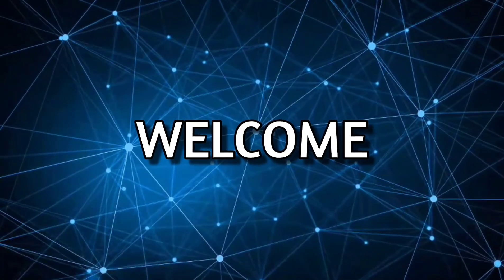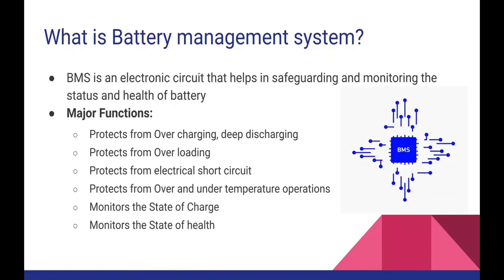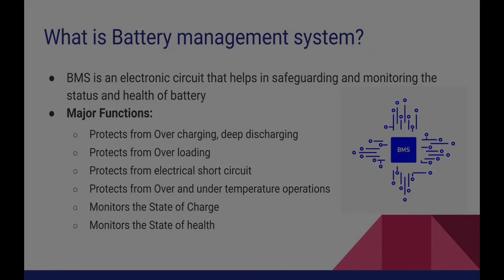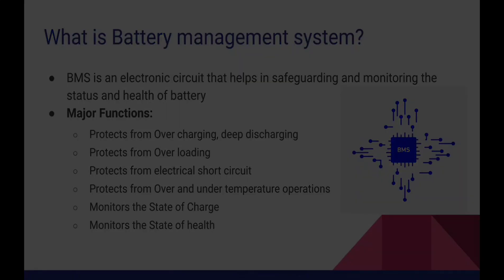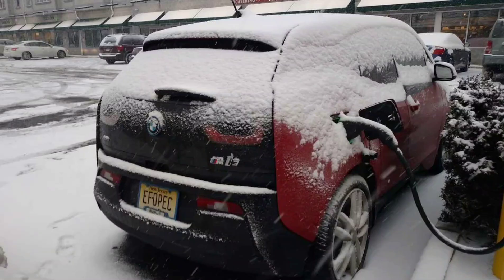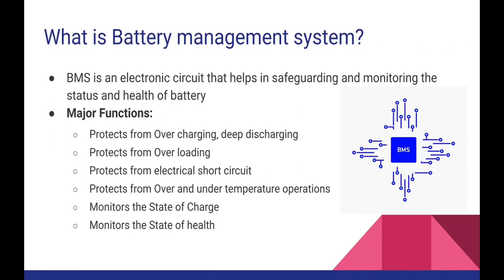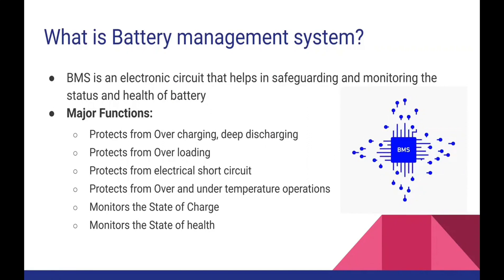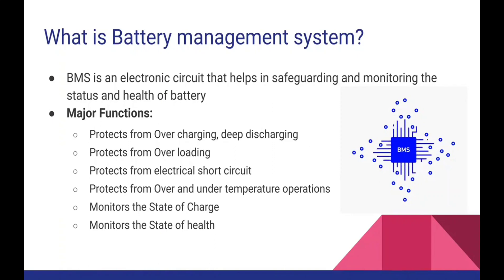BMS - BATTERY MANAGEMENT SYSTEM | Functions Of BMS | ELECTRIC VEHICLE - 2021 | Elite Techno Groups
It is very obvious by now that battery plays the biggest role in an electric vehicle, but what's more important is to integrate the battery with the system and prove to bring high efficiency, performance and life of the battery. This is done by the BATTERY MANAGEMENT SYSTEM.

This video is part of one of our ETG INTERNSHIPS on "Electric Vehicles" where the speaker can be seen covering "EV BATTERY" in detail.

In this video, the speaker enlightens the trending technology of EV batteries and explains the BMS - BATTERY MANAGEMENT SYSTEM with their functions and requirement in EVs in details.

ETG is at the forefront of skilling the engineering students in India and has a detailed and certified course that involves Battery Management System.

Ace your Industry knowledge and Practical skills by enrolling in our Certified Online Courses.

Keep up with Engineering TRENDS, FACTS, and ETG Updates (and even Engineering PUNS) on Our Insta handle.